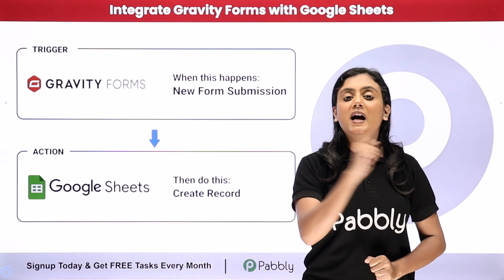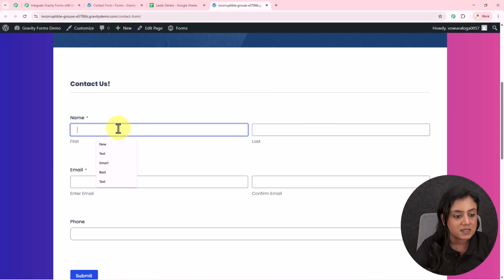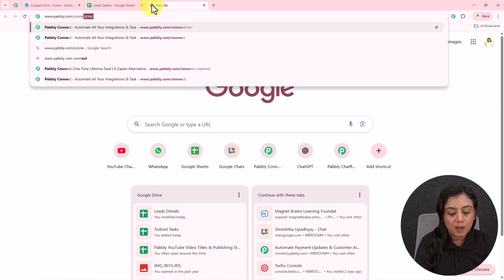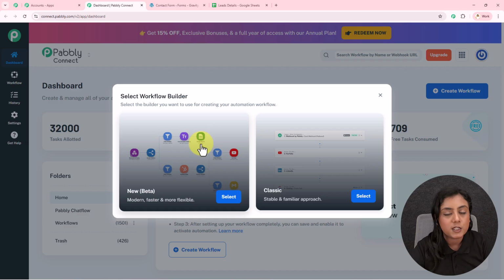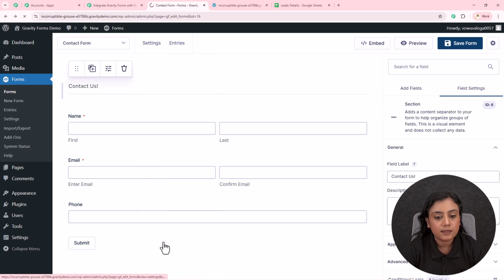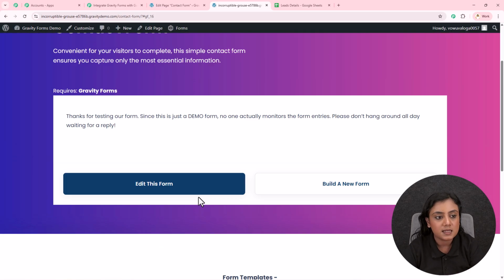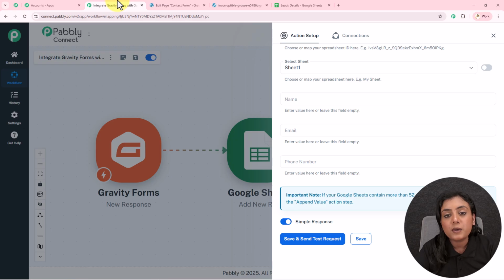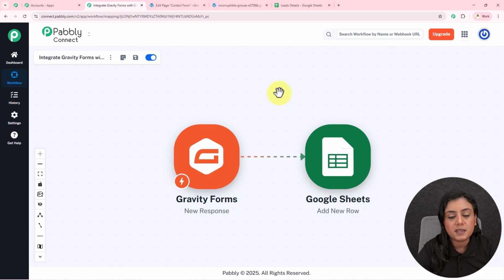How to Integrate Gravity Forms with Google Sheets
In this video, you'll learn how to seamlessly integrate Gravity Forms with Google Sheets for efficient data management. We'll guide you through the process of using Gravity Forms to collect responses and how Google Sheets can serve as a powerful database for your data. Pabbly Connect simplifies this integration by automating data transfer from Gravity Forms to Google Sheets, eliminating manual entry and reducing the chance of errors. This setup saves you time and enhances your workflow by streamlining data organization.

Use Case:-
When a customer submits a Gravity Form on your website, their details can be instantly recorded in Google Sheets without any manual work. This integration helps you keep all inquiries, orders, or leads organized in real time, making it easier for your team to track submissions, follow up faster, and maintain a clean, automated data workflow.

Benefits of Pabbly Connect:

1. Automation: Save time, money, and resources by automating tasks.

2. Integration: Connect various web services to create efficient workflows.

3. Security: Enjoy industry-standard security for your data.

4. Scalability: Easily add new applications and services to your workflow.

5. Cost-effective: Choose from plans suitable for different business sizes, with no charges for internal tasks.